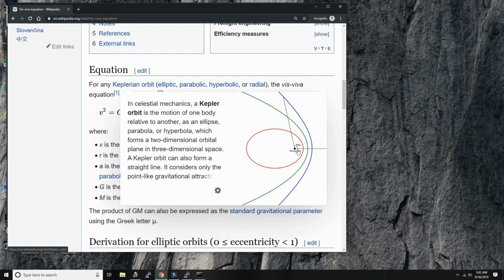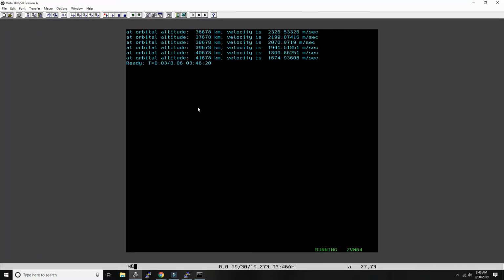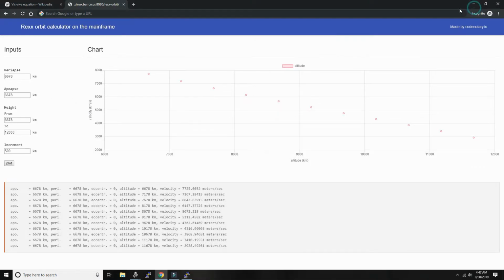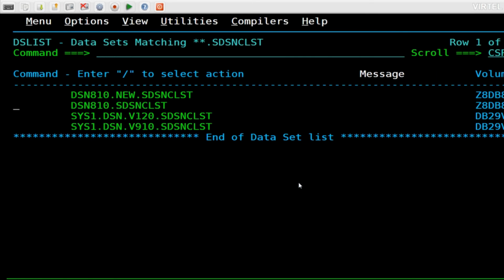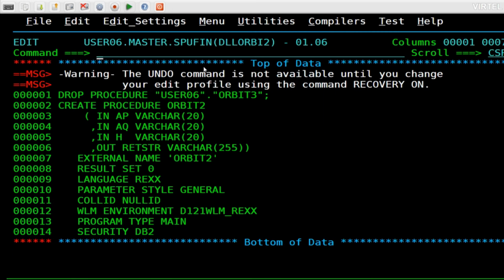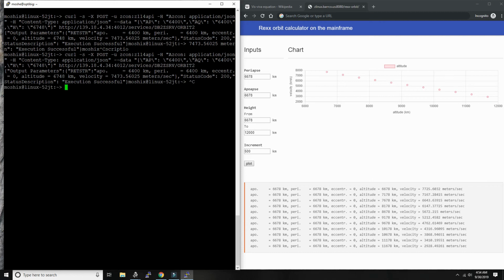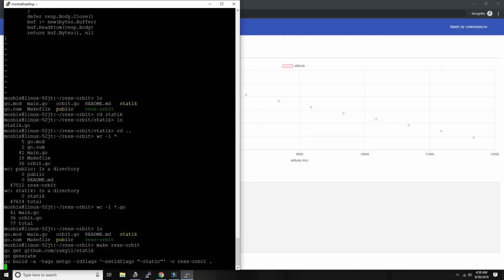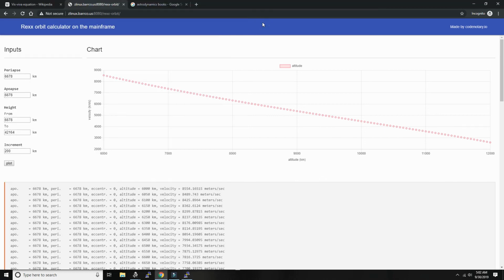JSON with Rexx on z/OS talking to a Go graphics program - M152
this video shows how to use Rexx as a script to calculate orbits and then output them as JSON to a zLinux go program which then plots the orbits on web browsers

Join our mainframe community on our 3270 BBS with your browser